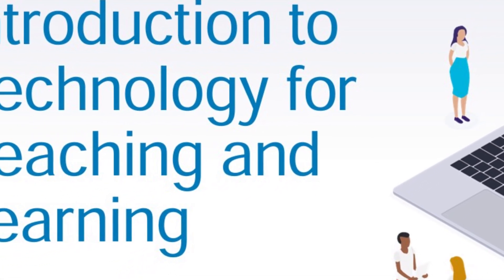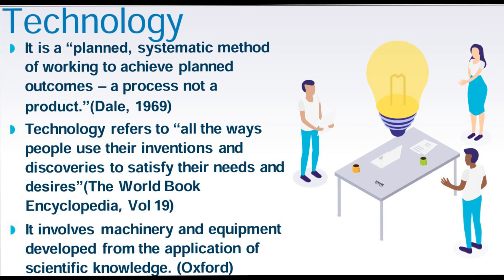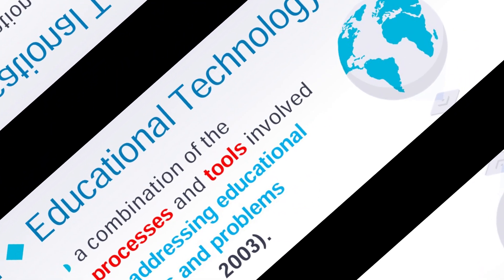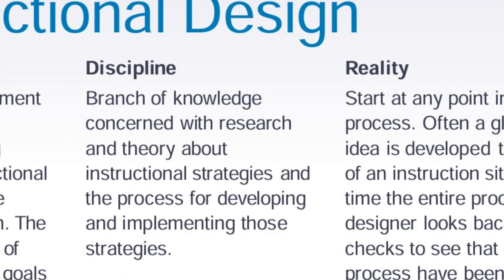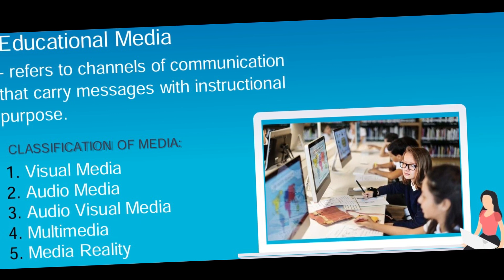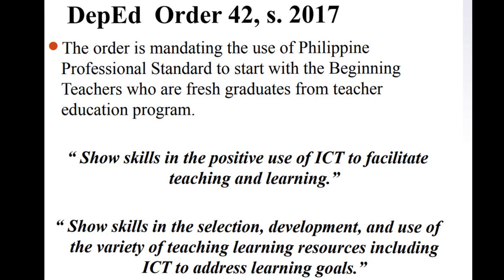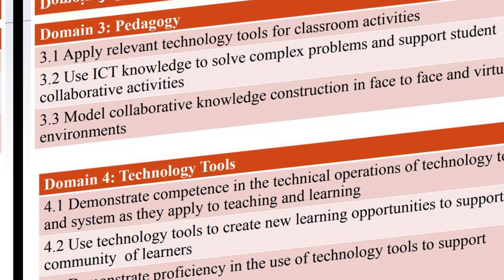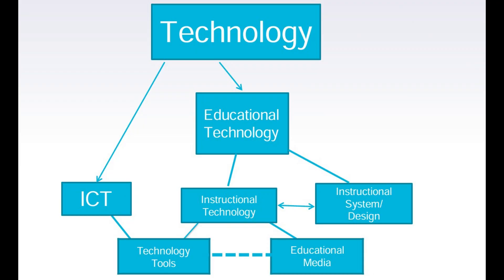Lesson 1: Technology for Teaching and Learning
Lesson 1: Technology for Teaching and Learning - Earning Units for Education | Empowering Educators with Digital Tools

Welcome to Lesson 1 of our Technology for Teaching and Learning series! In this session, we will explore the transformative role of technology in education, offering teachers innovative tools and strategies to enhance their teaching methods and engage students effectively. Whether you're a new teacher or an experienced educator looking to integrate more technology into your classroom, this video is for you!

Timestamp: 14:00
[00:00] - Introduction to Technology in Education
[02:30] - Why Technology Matters in Modern Teaching
[04:50] - Key Benefits of Integrating Technology into Teaching
[07:15] - Overview of Tools for Classroom Innovation
[10:30] - Real-Life Examples of Technology Use in Classrooms
[12:45] - Challenges and Solutions in Adopting Technology
[14:00] - Final Thoughts and Key Takeaways

🔍 In this lesson, you’ll learn:

How technology can support and enhance teaching and learning experiences.
Tools and resources for using technology to make lessons more engaging and interactive.
The importance of fostering digital literacy among both educators and students.
Practical applications of technology that can transform traditional teaching methods.
Tips on overcoming common challenges when integrating tech into the classroom.

Free Educational Tech Tools for Teachers
Best Apps for Classroom Engagement
Tech Integration for Modern Educators Blog
📚 About the Earning Units for Education Series:
This series is designed to support educators who are working towards earning units in education through innovative and effective technology-based teaching strategies. By the end of this series, you’ll have the tools and confidence to transform your classroom and boost student engagement with tech!

Stay ahead of the curve in integrating technology into your lessons!
Learn about cutting-edge tools that will save you time and effort while enhancing student learning.
Gain actionable insights on how to incorporate tech strategies into various subjects and learning environments.